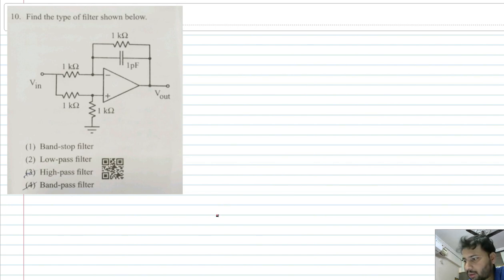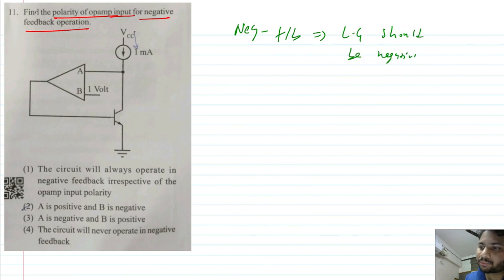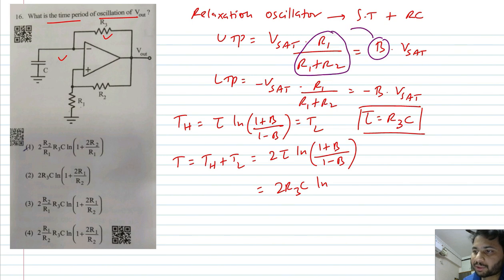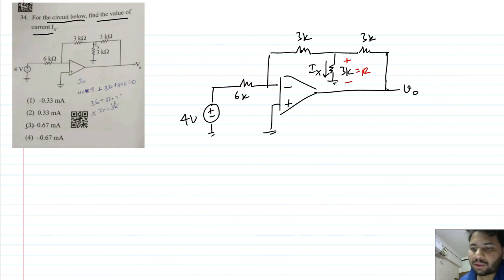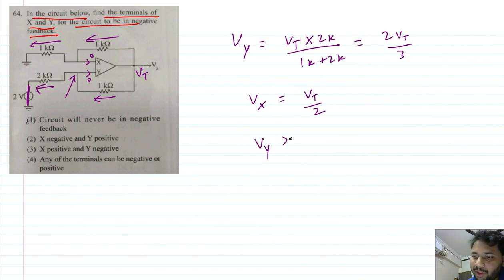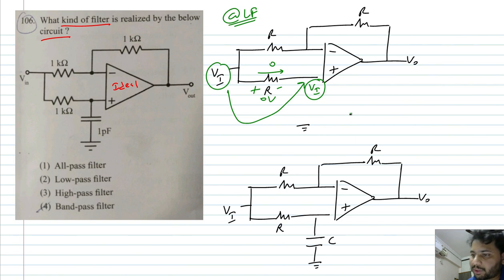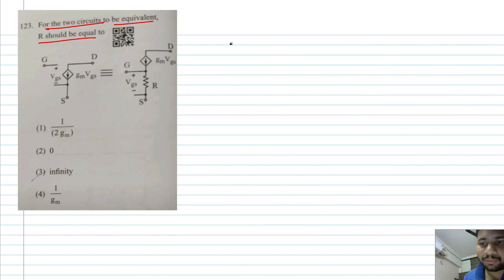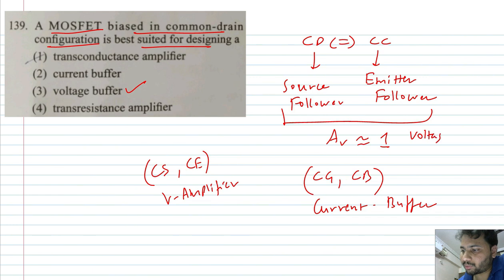TSPSC AEE-2023 solutions | Electrical Engineering | Analog Circuits | OHM Institute